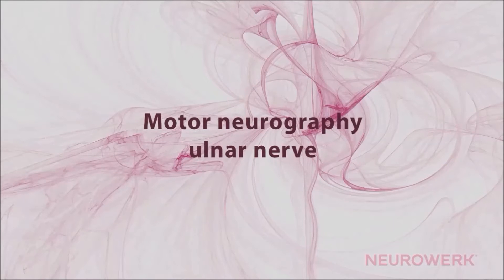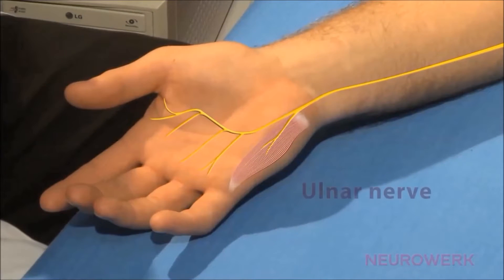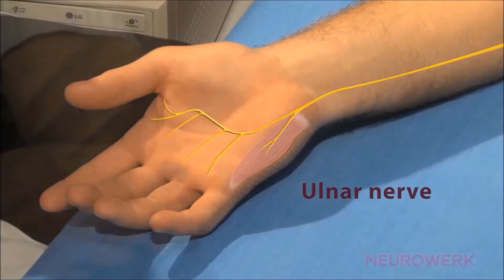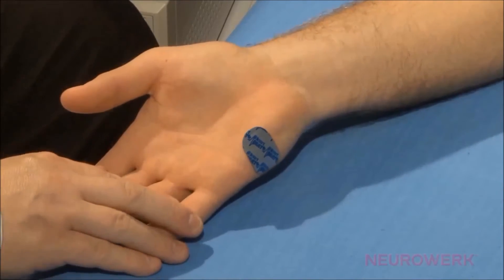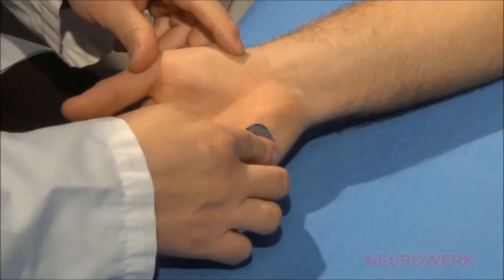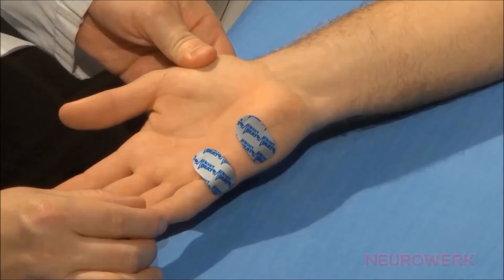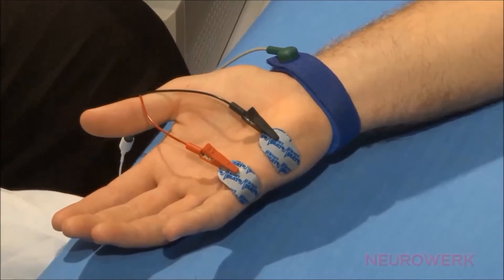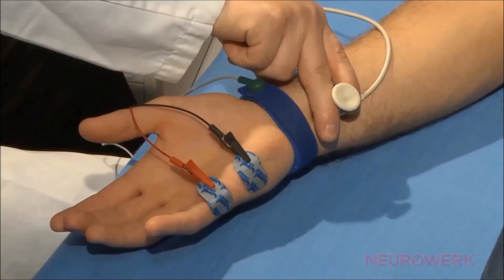Motoric Neurography - Ulnar Nerve